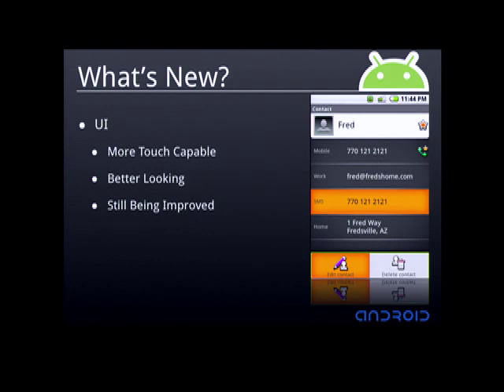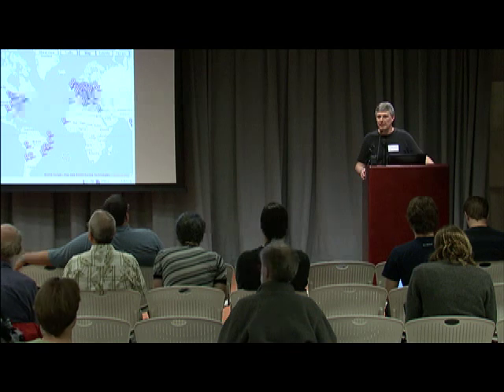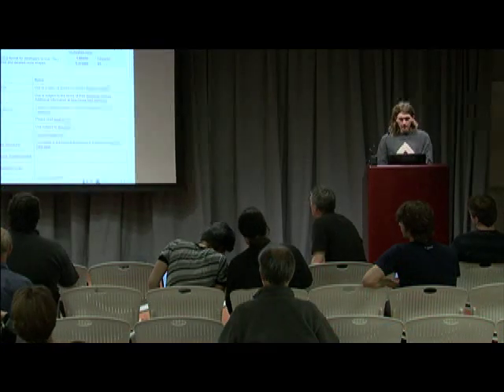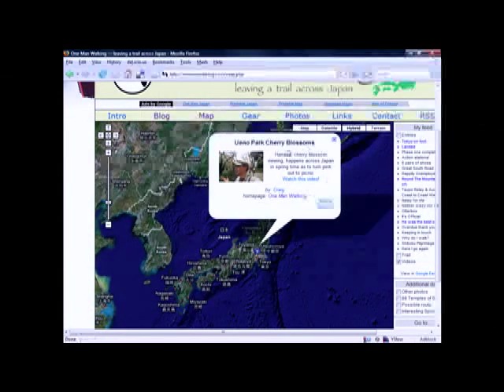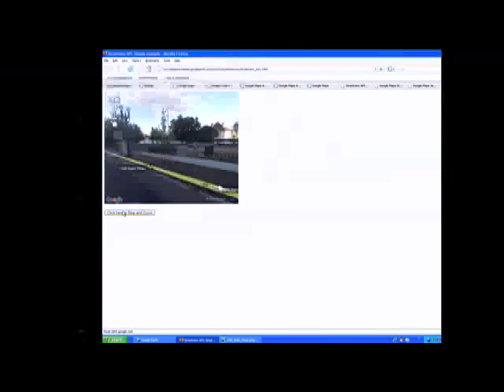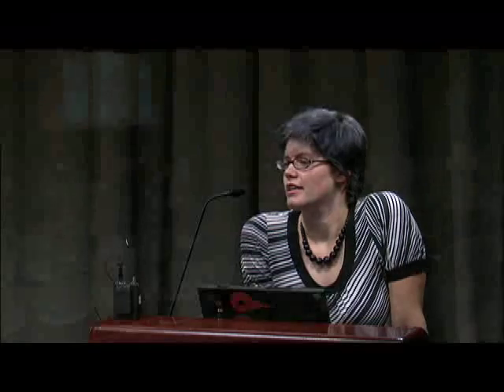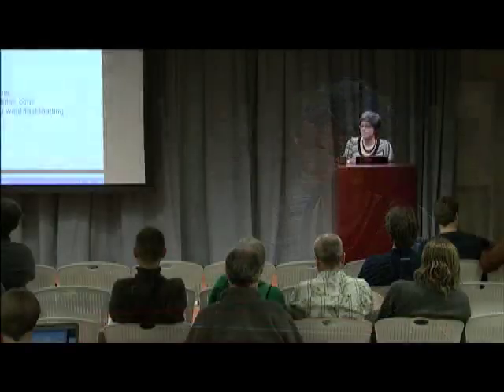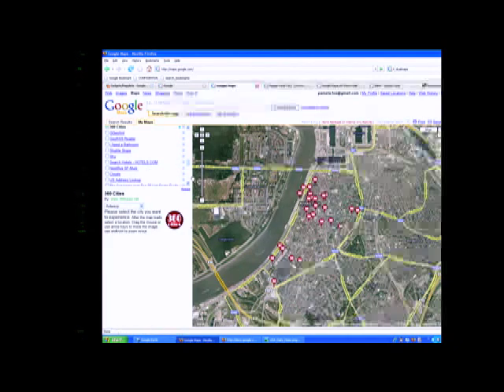Google API Talks - Android, KML,Google Maps,Gadgets/Mapplets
At the beginning of the April Silicon Valley GTUG meeting, several Googlers and external developers gave lightning talks about their latest and greatest. Watch Dick Wall talk about Android updates, Van Riper talk about his KML, Tom Brown display transit data visualization in Google Earth, Brian Hamlin show off animated weather KML, the Seero guys demonstrate their live video mapping site, Mano Marks introduce libKML, and Pamela Fox talk about Google Gadgets and Mapplets. Links to slides and websites are here: